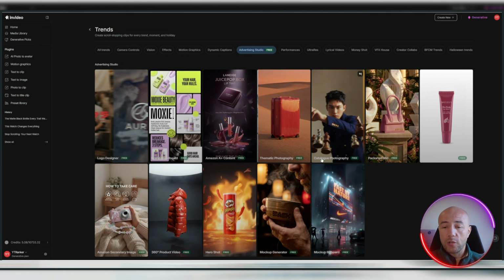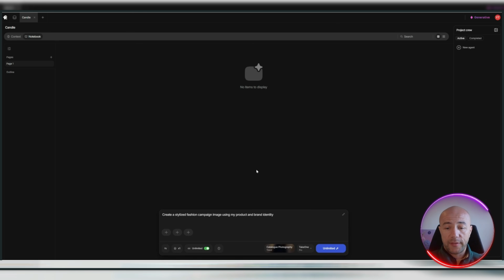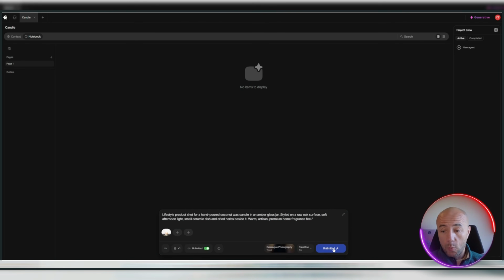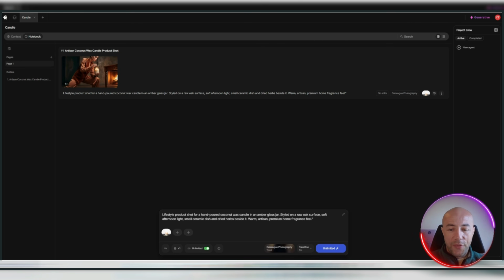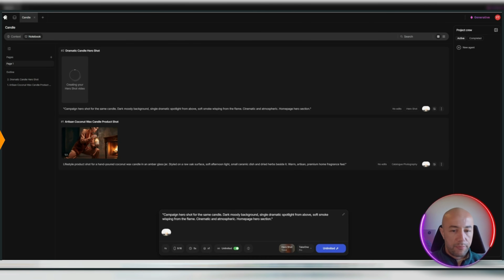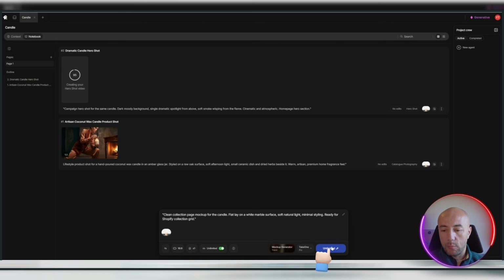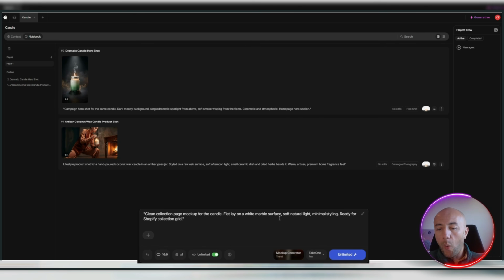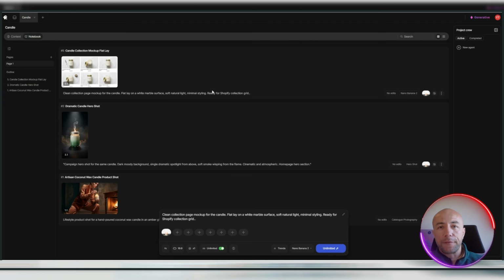AI Content Creation Tool for Shopify (InVideo 2026 Guide)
AI Content Creation Tool are modernizing Shopify ad production through visual generation workflows.

Developing a robust educational framework for e-commerce requires the right AI Content Creation Tool. This analysis explores how video generation manage the bridge between raw product data and professional marketing assets for Shopify storefronts.

By implementing these advanced workflows, creators can maintain visual consistency across all digital touchpoints. Using strategy this your brand identity remains cohesive while reducing the manual overhead typically associated with content.

CHAPTERS:
00:00 - Intro
01:45 - Invideo Dashboard Setup
03:30 - AI Ad Studio Workflow
05:15 - Generating High-End Visuals
07:45 - Shopify Strategy Integration
09:50 - Final Verdict